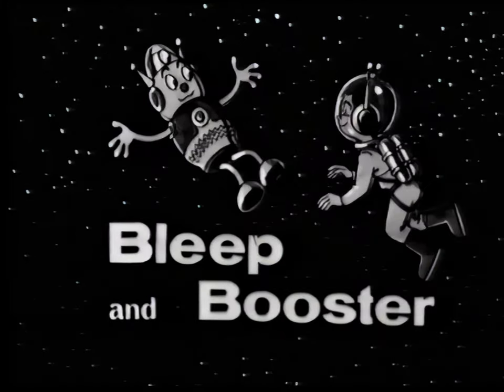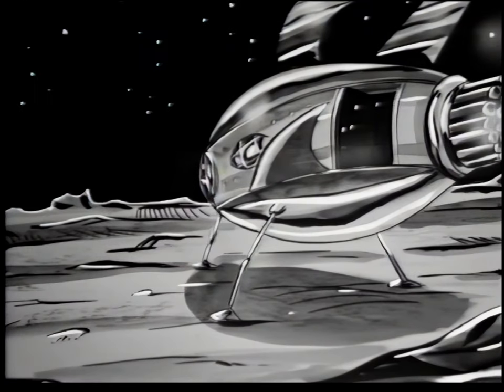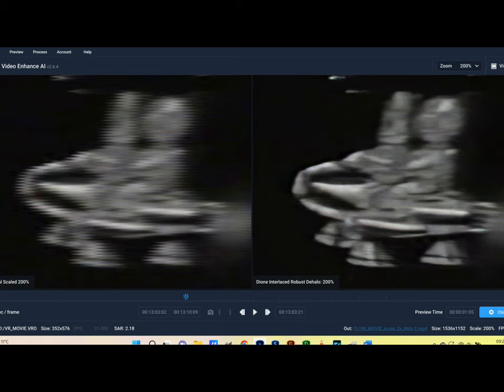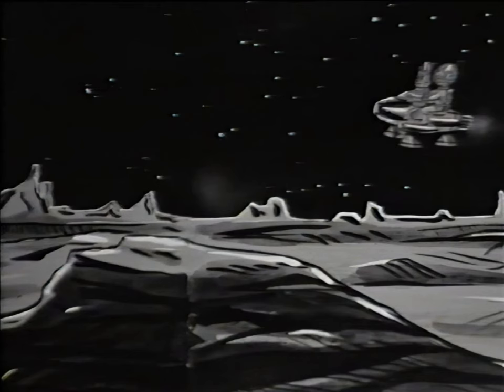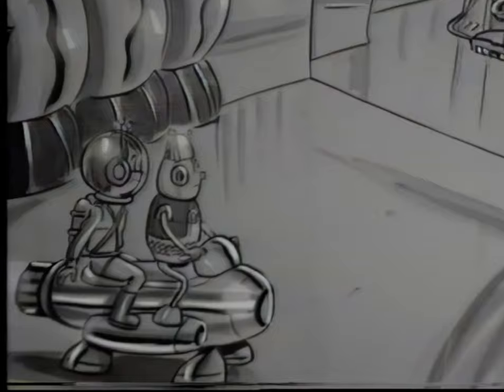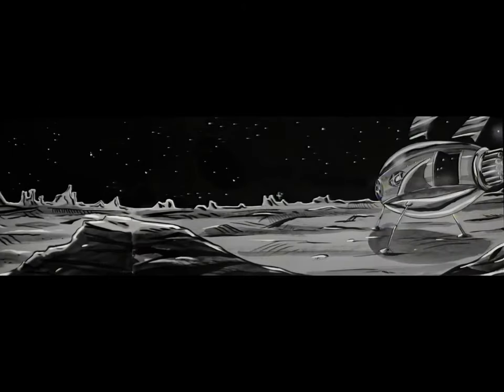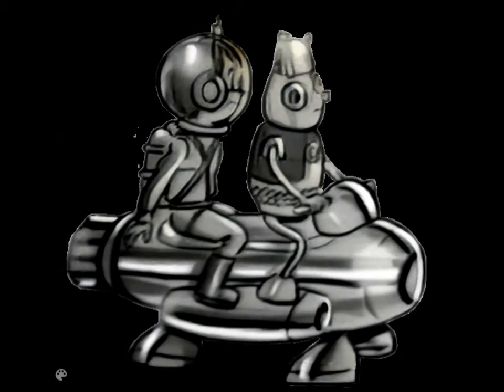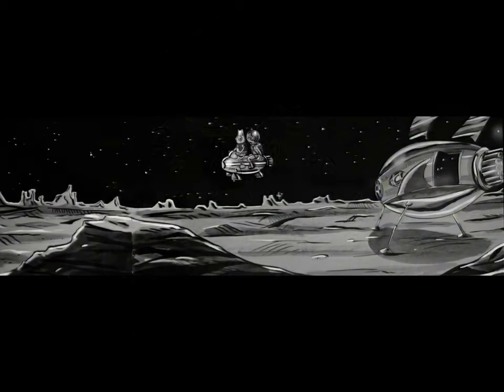Bleep and Booster: recreating the B&W panoramic art of William Timyn ("Tim") for colour animation.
The bleep and Booster TV series was shown on BBC's Blue Peter from 1963 up the approximately 1971/2.  The wonderful art was created by William Timyn ("Tim") and the show employed animatic animation, meaning there were no moving characters, rather the camera panned and zoomed in and out of the illustrations.   This means we never got to see the panoramic art work in its entirety.  This is a first experiment to stitch some panned stills together to recreate a panorama, then to use that to make a simple animation. The original film was produced on the 405-line TV system used at that time in the UK, and was  interlaced, which causes a lot of difficulties in the upscaling and enhancement process, but I'd say it was a success!
The software used:
Topaz Video Lab AI: upscaling, enhancement and deinterlacing
GIMP: isolating and removing objects within the scenes
PowerDirector 365: extracting images from the video files and for animation.
Microsoft ICE: stitching images into a panorama
DeOldify: AI colourising
There will be more to come!
Bleep and Booster
topaz Video Lab AI
Microsoft ICE